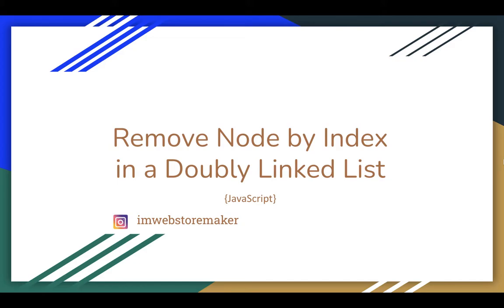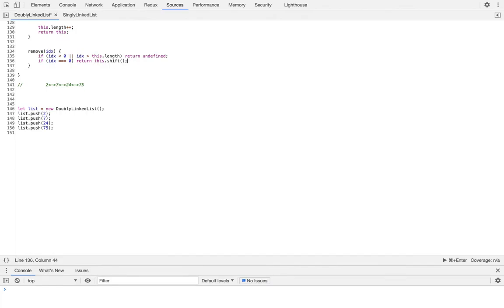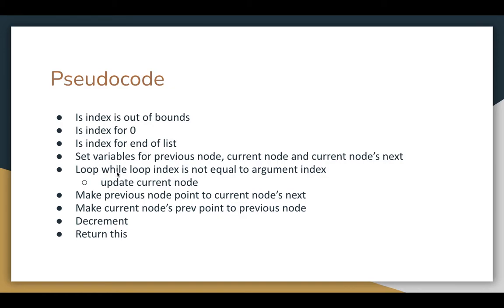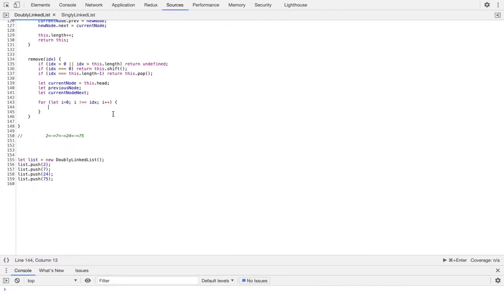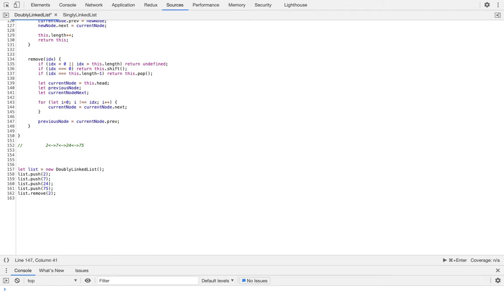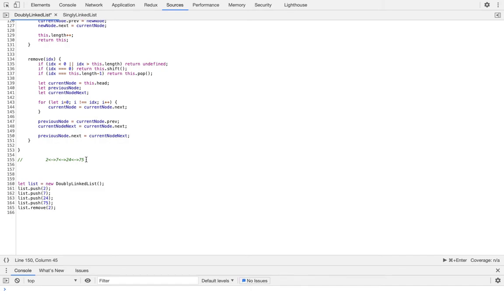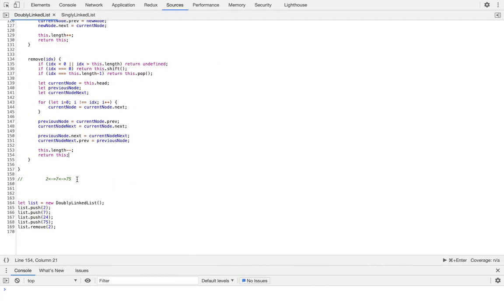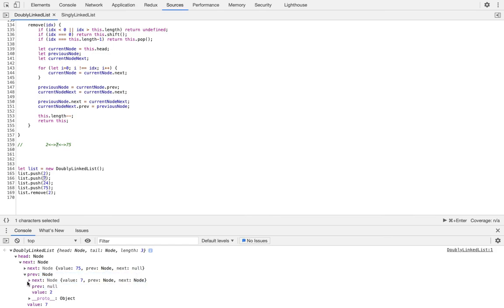How to Remove a Node by Index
Here we create a remove method that takes in an index to delete a node from a doubly linked list.